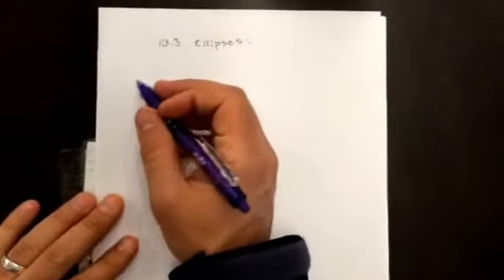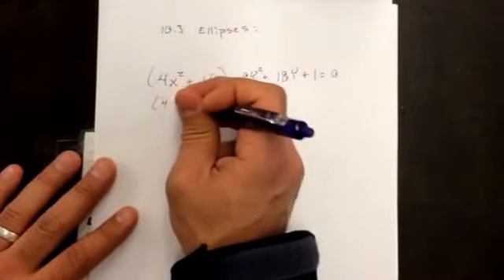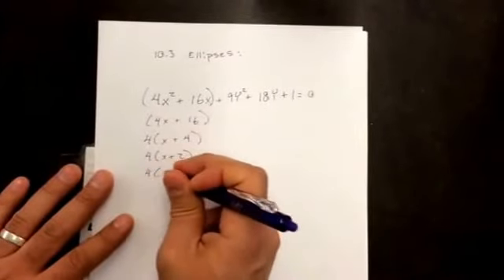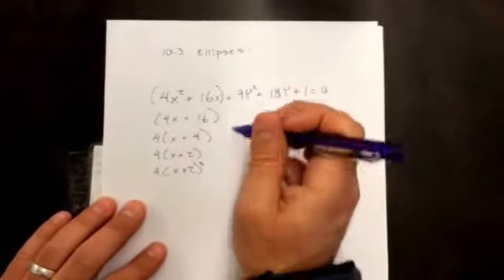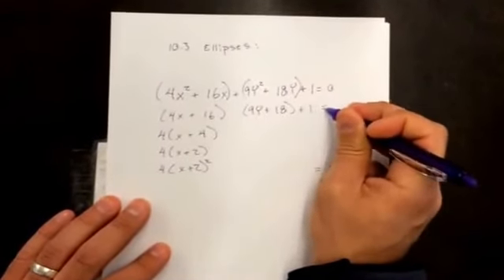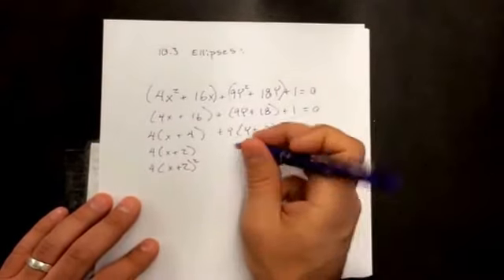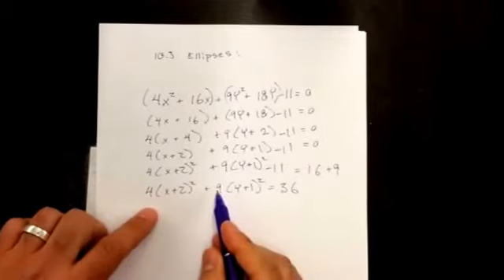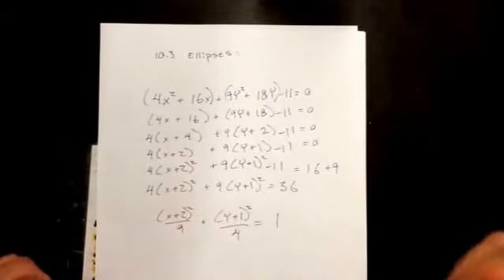10.3 Ellipses (Video 3) Completing the Square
This video shows you how to complete the square with ellipses.  This is much more difficult than with circles.  If you need some help let me know.